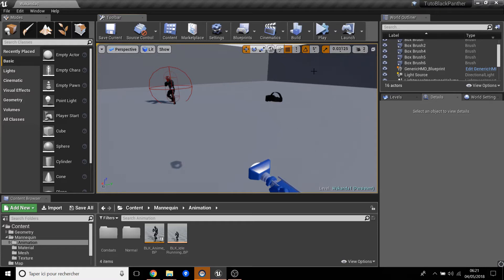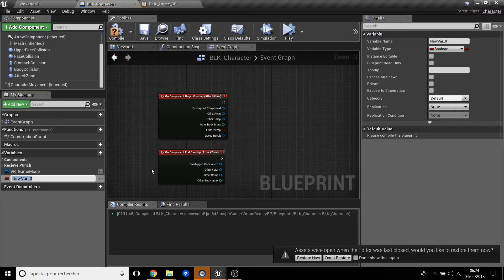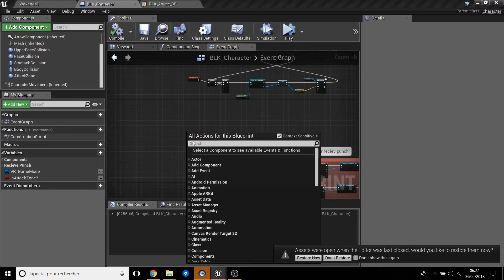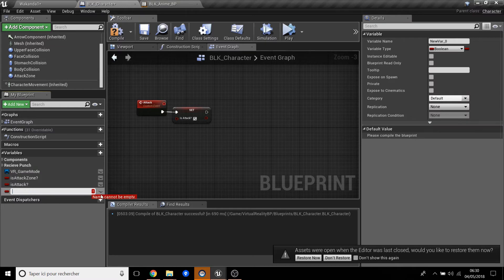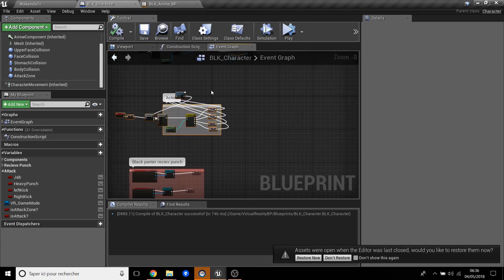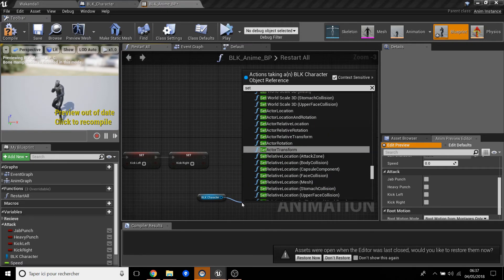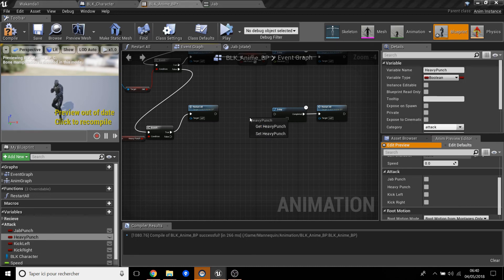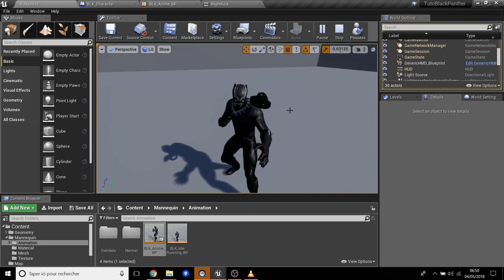UE4 - Tutorial - Random Attack Animation Combo BLK(part6)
UE4 black Panther VR tutorial(part 6)
Other tutorial of the Black Panther VR game (UE4 4.18)
Link of the previous tutorial: